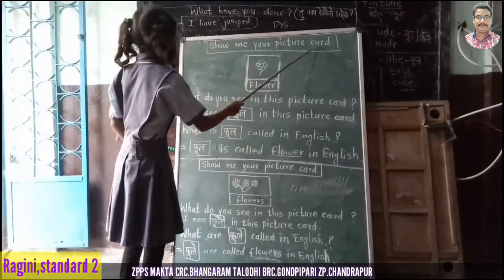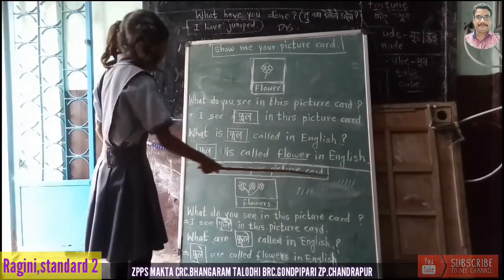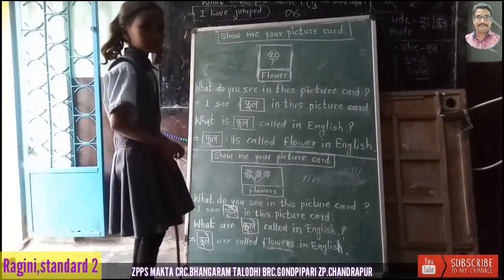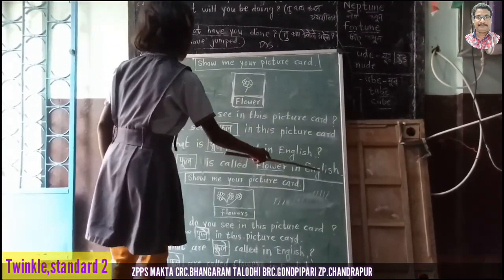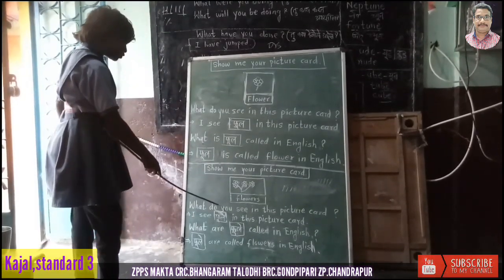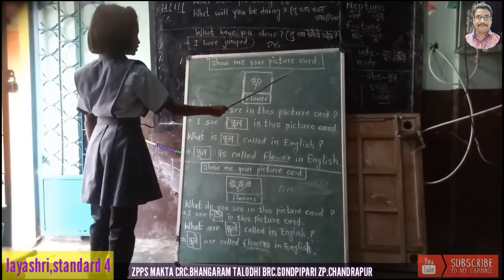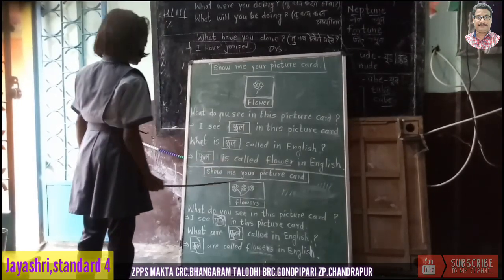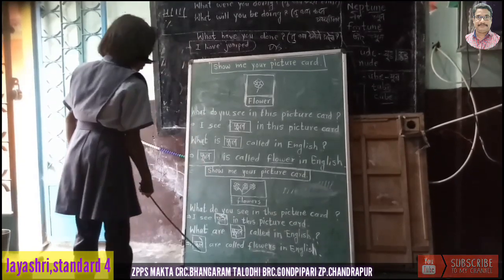Let's read English|Learners reading what they talked before during the conversation